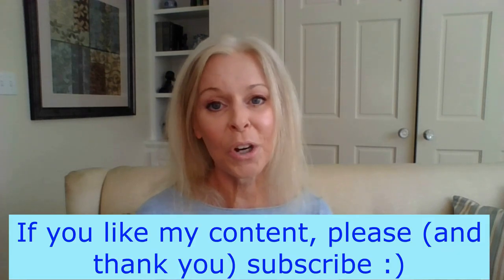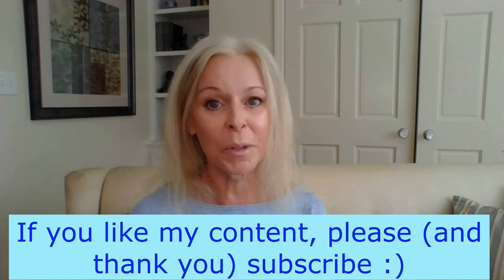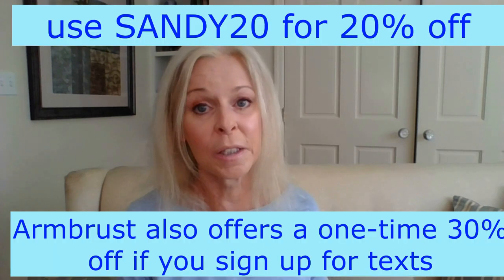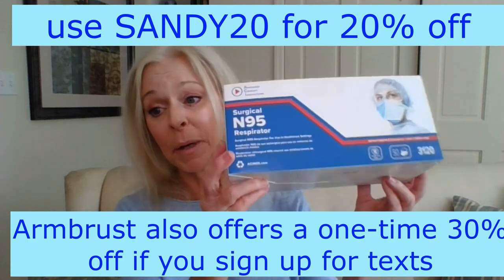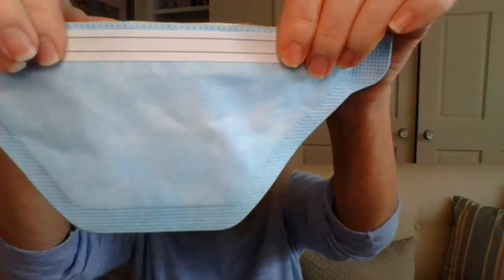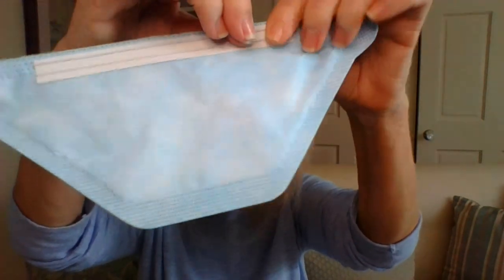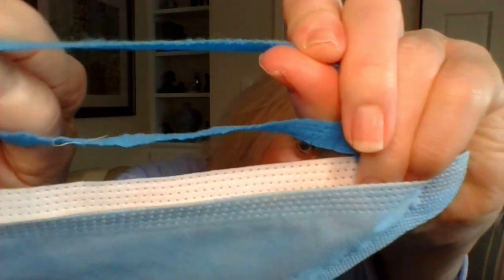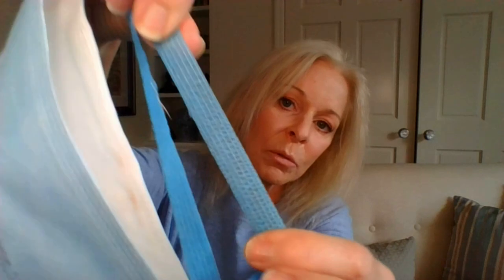Review of ACI (Advanced Concept Innovations) N95 duck bill respirator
Hi everyone.  Here's another duck bill style respirator.  I hope my review is helpful.  Stay safe.  Be well.